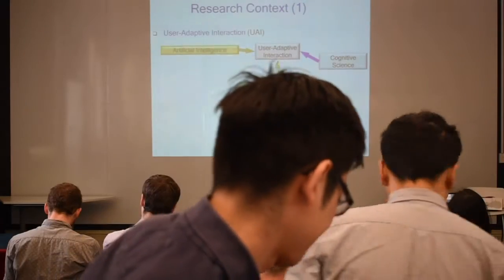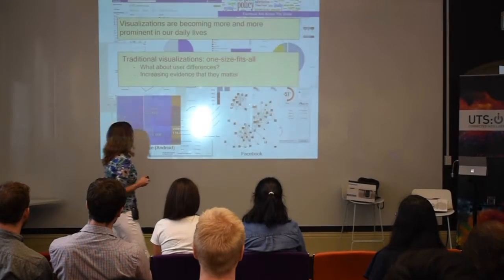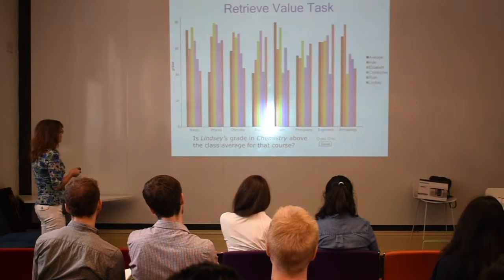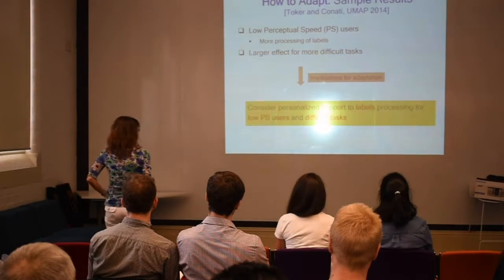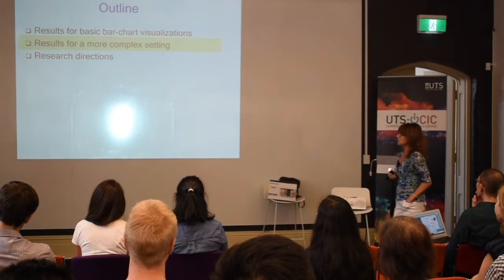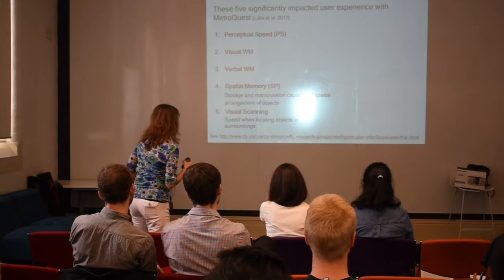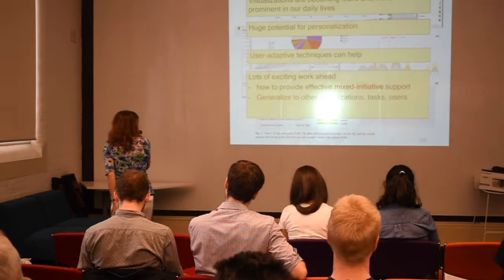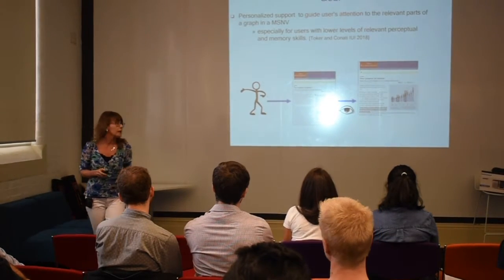Cristina Conati – Towards User-Adaptive Visualizations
As digital information continues to accumulate in our lives, information visualizations have become an increasingly relevant tool for discovering trends and shaping stories from this overabundance of data.   Visualizations are typically designed based on the data to be displayed and the tasks to be supported, but they follow a one-size-fits-all approach when it comes to user individual differences such as expertise, cognitive abilities, states and preferences. There is, however,  mounting evidence that these user characteristics can significantly influence user experience during information visualization tasks. These findings have triggered research on user-adaptive visualizations, i.e. visualizations that can track and adapt to relevant user characteristics and specific needs.

In this talk, Cristina will present results on which user individual differences can impact visualization processing and on how these differences can be captured using predictive models based on eye-tracking data. She will also discuss how  to leverage these models to provide personalized support that can improve the user’s experience with a visualization

Cristina Conati received a M.Sc. in Computer Science at the University of Milan, as well as an M.Sc. and Ph.D. in Intelligent Systems at the University of Pittsburgh. Conati’s research goal is to integrate research in Artificial Intelligence (AI), Human Computer Interaction (HCI) and Cognitive Science to create intelligent interactive systems that can dynamically adapt to the needs of individual users. Her areas of interest include User-Adaptive Interaction, User Modeling, Educational Data Mining, Intelligent Tutoring Systems. She has over 100 peer-reviewed publications in these fields, and her research has received awards from a variety of venues, including UMUAI, the Journal of User Modeling and User-Adapted Interaction (2002), the International Conference on Intelligent User Interfaces ( IUI 2007), the International Conference of User Modeling, Adaptation and Personalization (UMAP 2013, 2014), TiiS, ACM Transactions on Intelligent Interactive Systems (2014), and the International Conference on Intelligent Virtual Agents (IVA 2016). Professor Conati is an associate editor for UMUAI, TiiS, IEEE Transactions on Affective Computing, and the Journal of Artificial Intelligence in Education. She served as President of AAAC, (Association for the Advancement of Affective Computing), as well as Program or Conference Chair for several international conferences including UMAP, IUI, EDM (Educational Data Mining) and AI in Education.